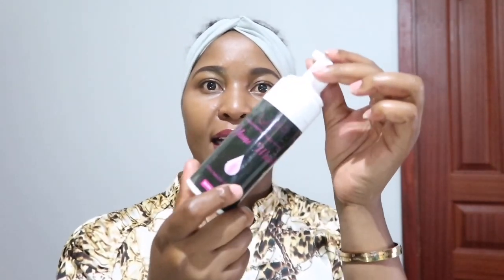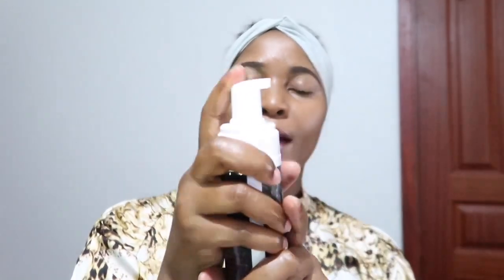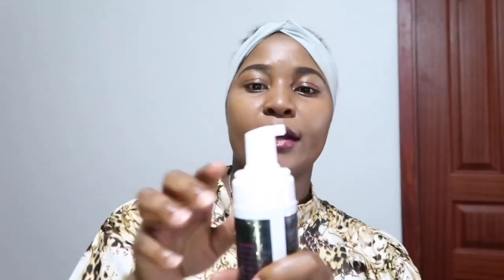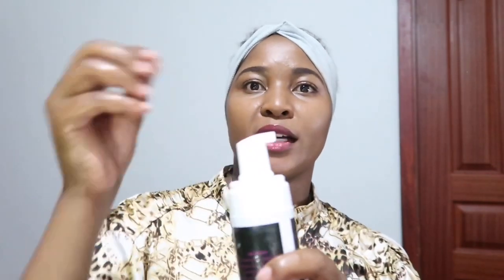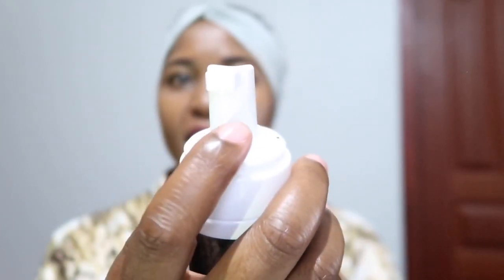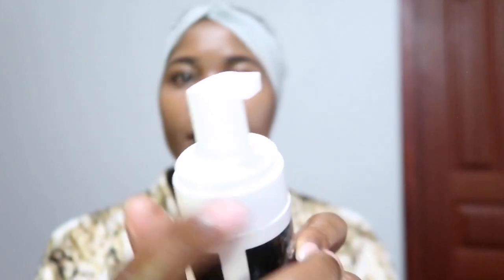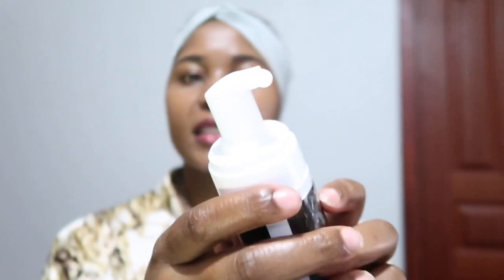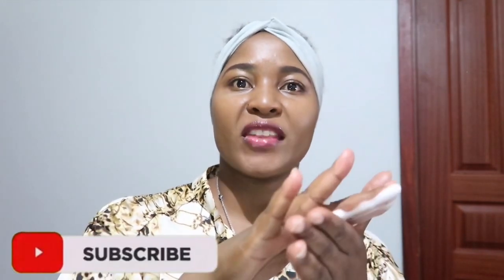MyHappyVagina Yoni wash REVIEW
hey guys, today we are doing a REVIEW of the yoni wash from MyhappyVagina. I hope this helps someone out there. share the video to go viral so it reaches a wider audience. women, it's time to share information, what's helpful and what's not for our feminine health.

FAQ'S

Camera: iPhone 7
 Editing software: iMovie
Lighting: ring light

All opinions in my videos are my own,regardless of whether or not a video is sponsored. That said,the products that work for me may or may not work for you.

Love,
Eve